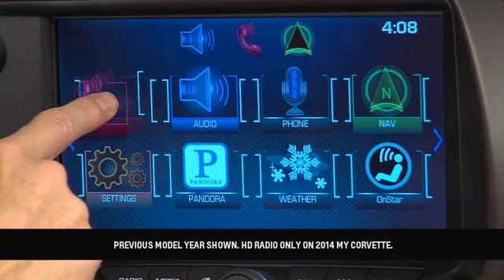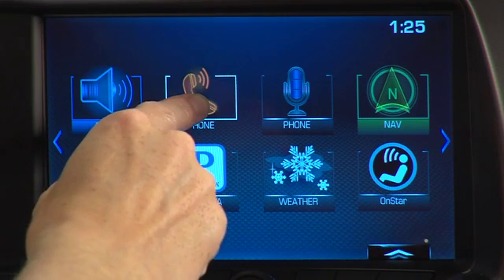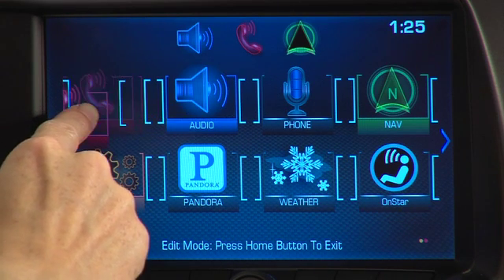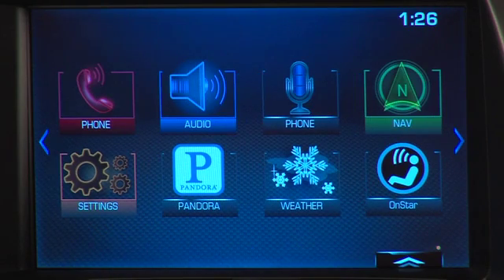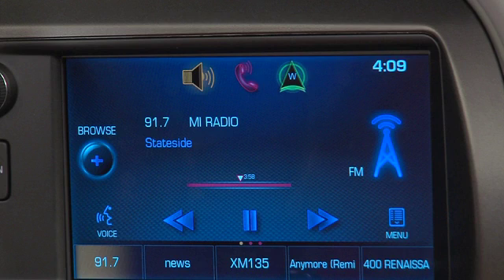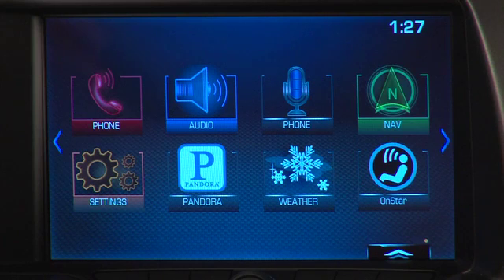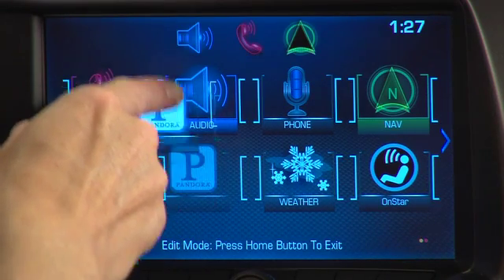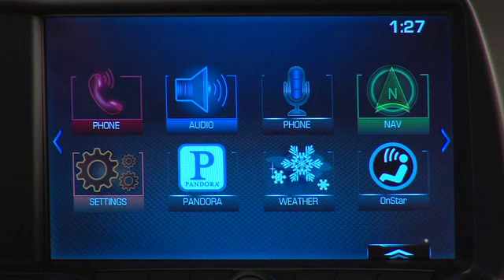2016 Chevrolet Corvette How To Customize The Home Page & App Tray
Learn how to customize the Home Page and App Tray on your 2016 Chevrolet Corvette MyLink system.